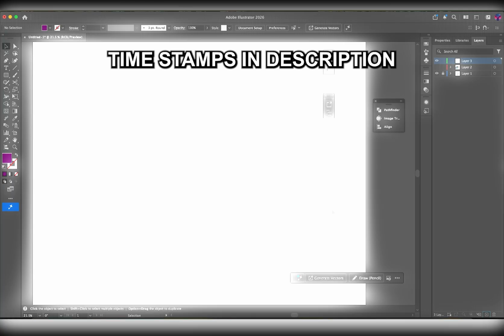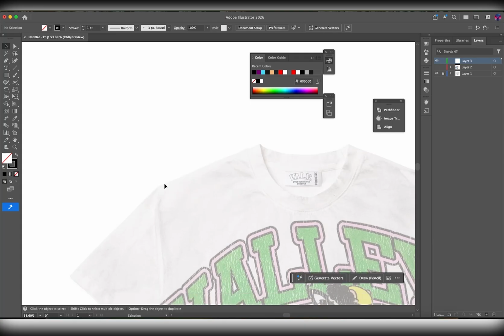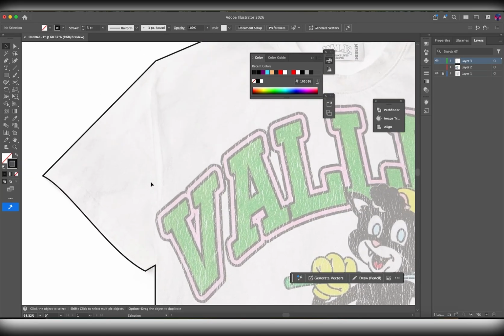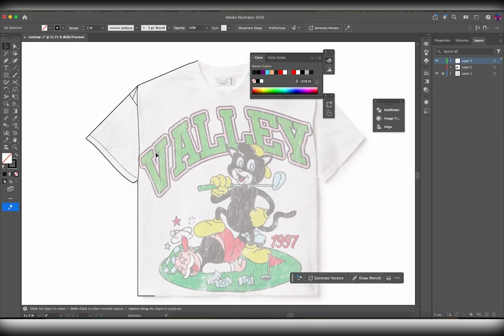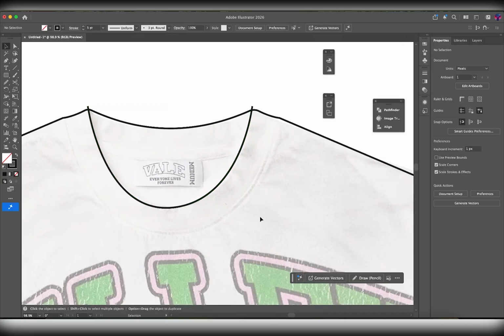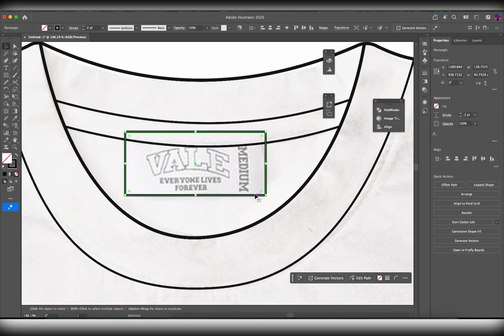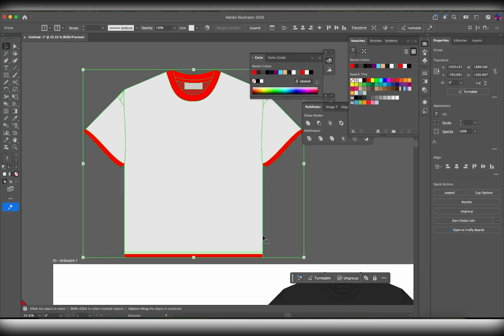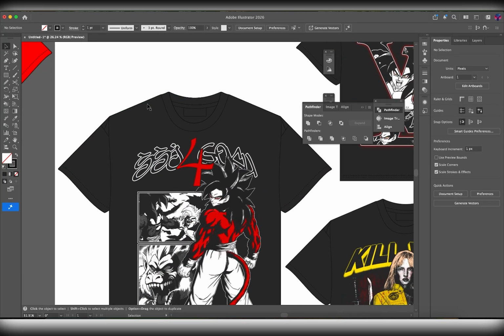How To Design Clothes In Adobe Illustrator: Shirt Edition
Time Stamps
Intro 00:00
How to use Pen tool: 00:22
How to Use Direct Selection Tool: 01:36
How to use Shape Builder Tool 02:18
Tracing The Mockup 03:47
Tracing the Other side 09:21
Tracing inside details of mockup 10:45
Adding color 15:43
Importing designs to mock ups 17:46

Learn how to build a custom t-shirt mock-up in Adobe Illustrator. Master the pen tool and shape builder to create your design.

This tutorial guides you through the entire process of creating a professional t-shirt mock-up from scratch. If you are a graphic designer looking to visualize your apparel concepts, this workflow will help you get accurate results quickly. We focus on drawing precise outlines and setting up your workspace for clean garment rendering.

Throughout this Adobe Illustrator tutorial, you will see how to leverage the pen tool for path creation and the shape builder tool to merge complex segments. Once your base is set, we cover the essential steps for importing graphics and placing text so you can showcase your t-shirt design with a polished, realistic look.